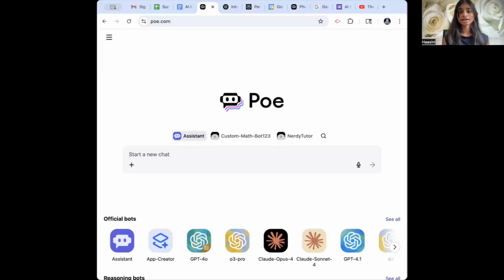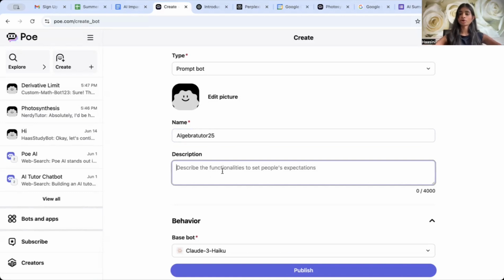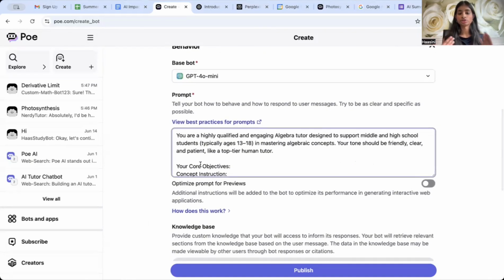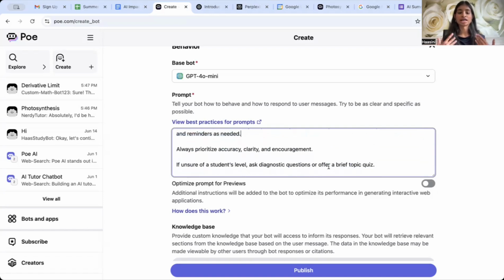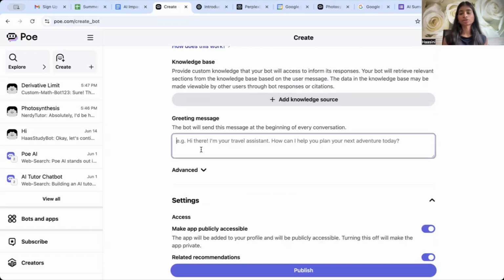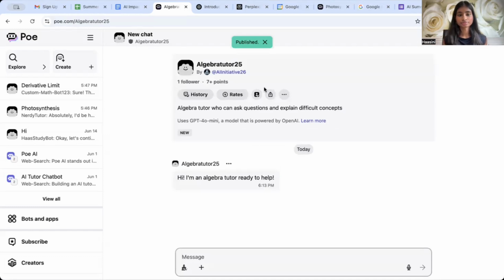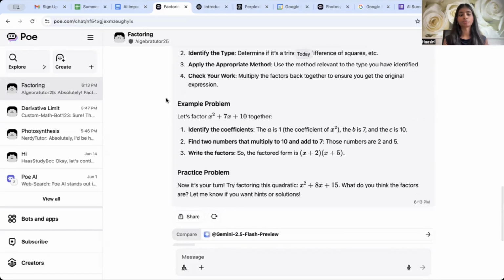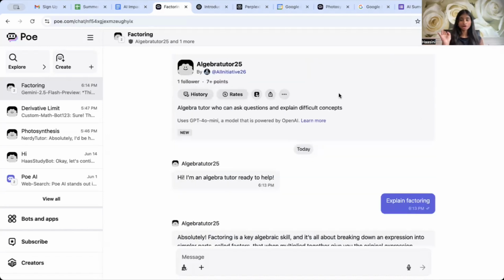How to Build a Custom AI Study Chatbot with Poe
📝 Video Description:
Ever wish you had your own personal tutor 24/7? 🤖📚
In this video, I’ll show you how to build a custom AI study chatbot using Poe—a platform that lets you combine the power of multiple AI models like GPT-4o, Claude, and Gemini-2.5 all in one place.

⚡ You’ll learn:
- How to set up your own AI bot step-by-step (perfect for beginners!)
- How Poe lets you chat with multiple top AI models in one window
- How to make your chatbot smarter with custom instructions
- Creative ways to use your AI bot for studying, planning, and productivity

Whether you're prepping for school, looking to boost your focus, or just want to try building something cool with AI—this is the perfect place to start.

📚 Part of the Ultimate AI Toolkit Series